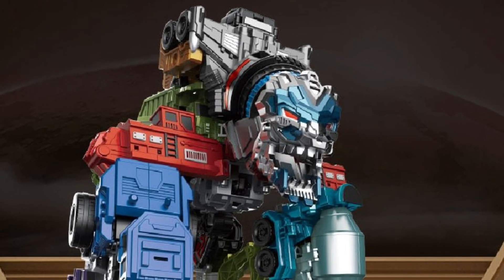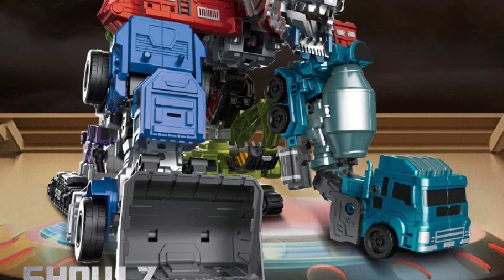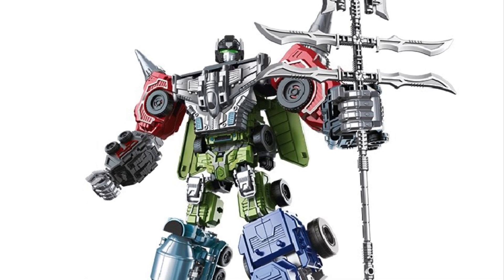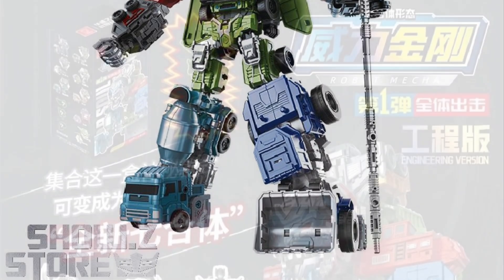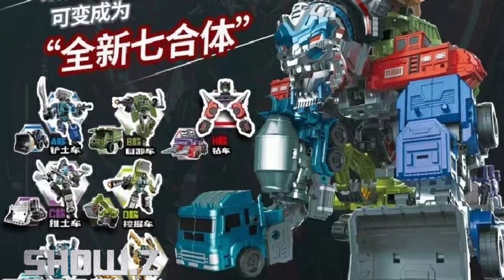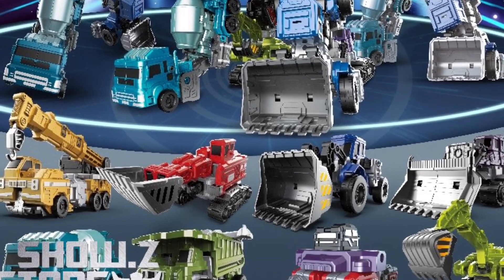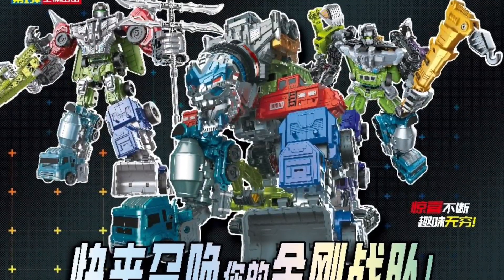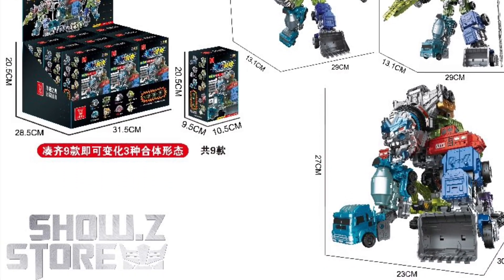New transformers LiJiang Robot Mecha Devastator Engineering Version Set of 9 revealed preorder info